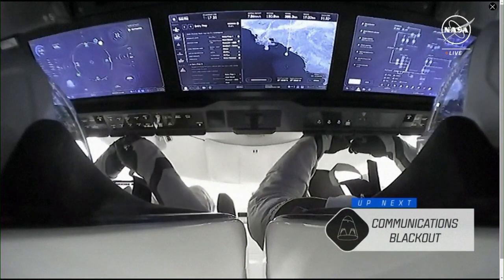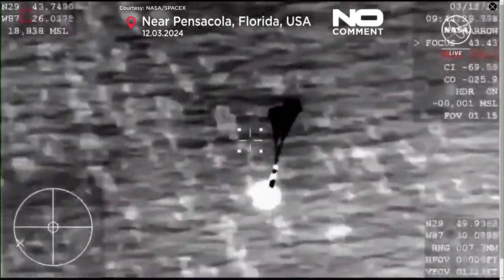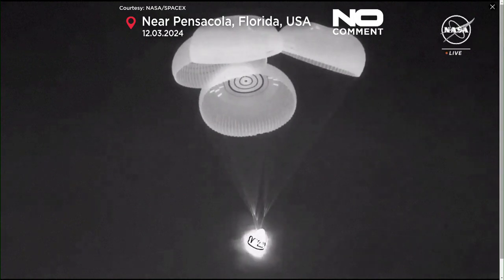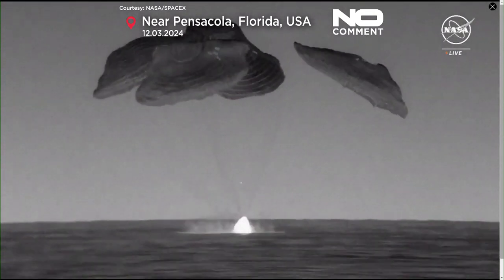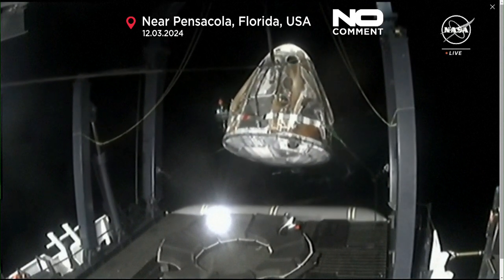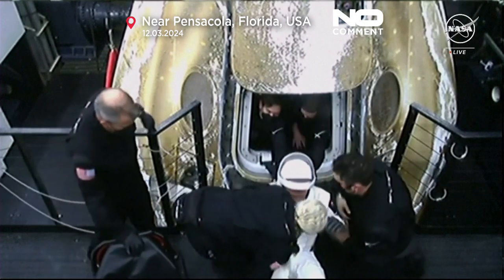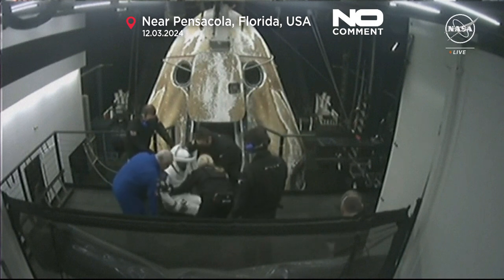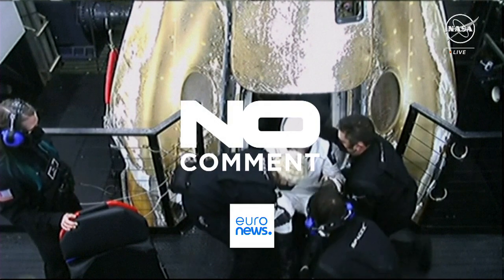Astronautas da missão SpaceX Crew-7 chegam à Terra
Com a ajuda de paraquedas, a cápsula SpaceX Crew Dragon Endurance mergulhou no Golfo do México, depois de mais de seis meses no espaço.